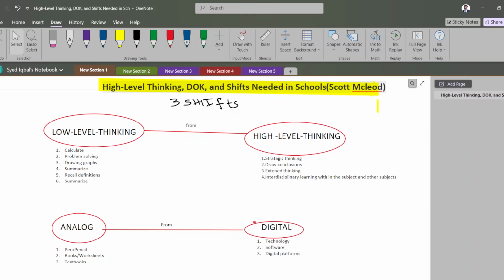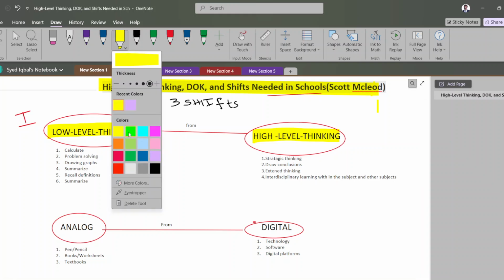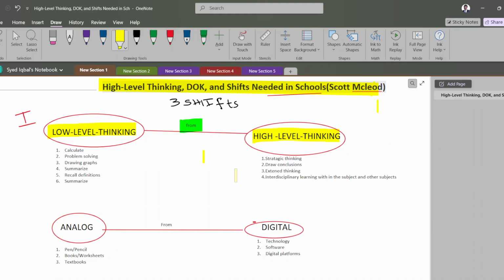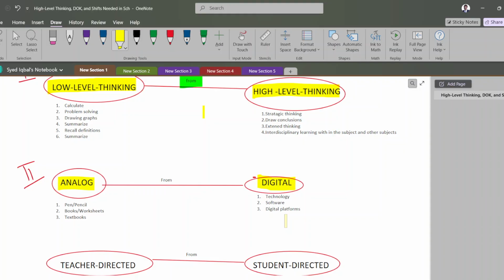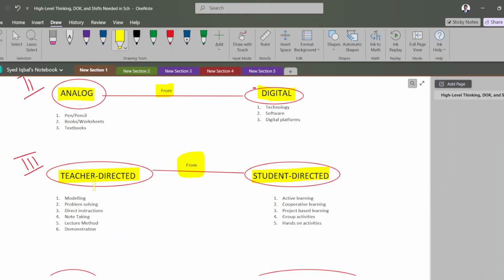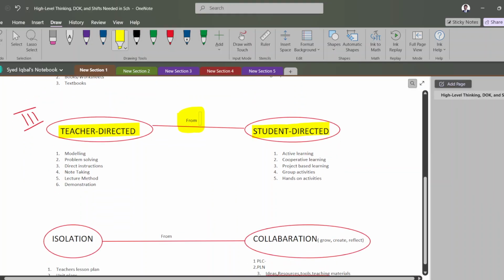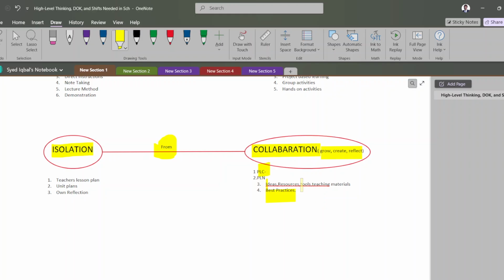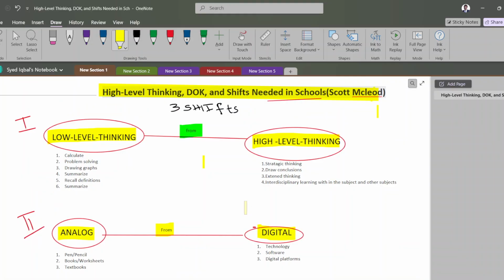Regular class to Extra-ordinary Class by 3 Shits( Scott MCleod)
How an ordinary teacher converts his regular class to High performing by only 3 to 4 Shifts.